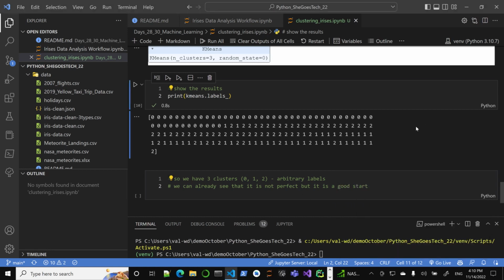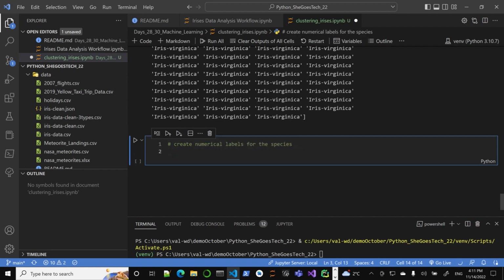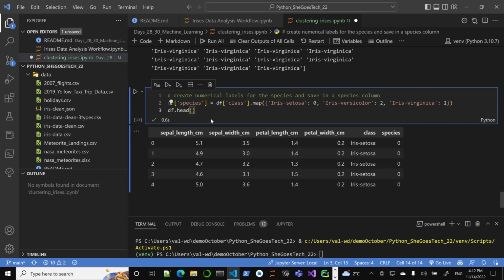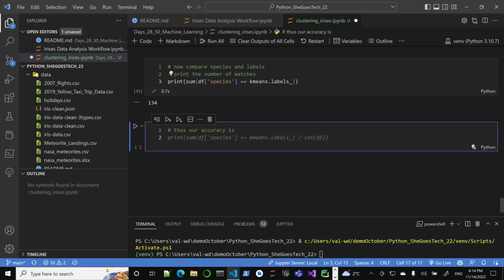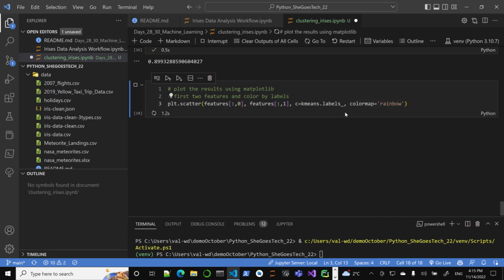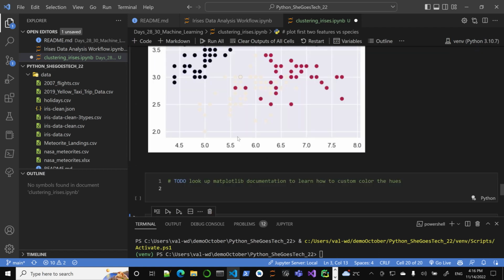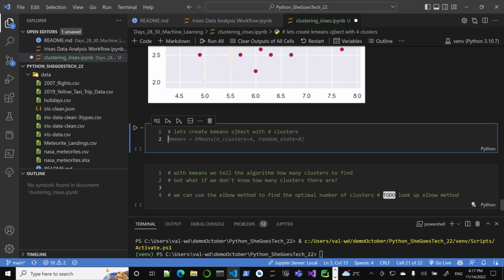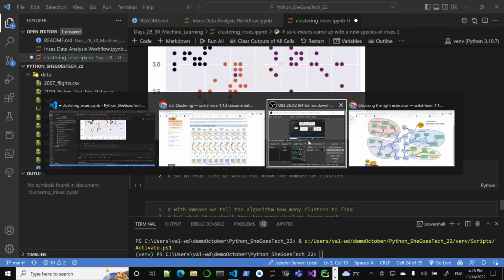Python SheGoeTech Day 29 Part 2 - Kmeans in action 2022 11 14 16 10 36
Testing the results of Kmeans clustering.
Limitation of Kmeans algorithm.